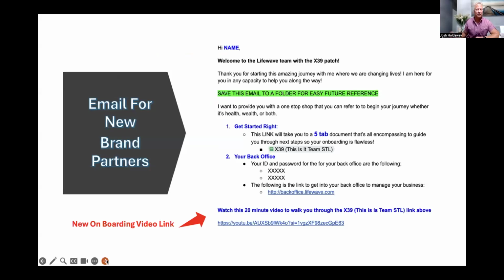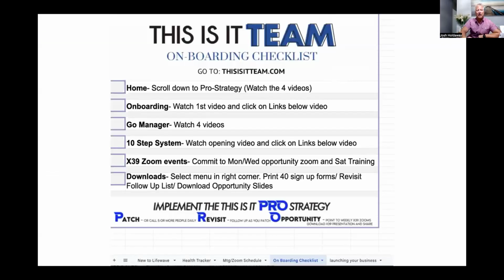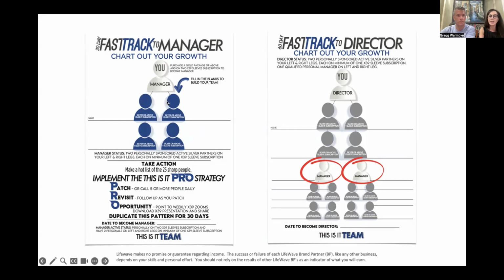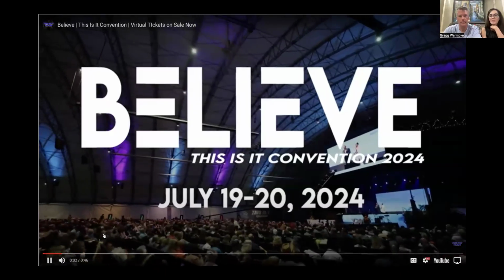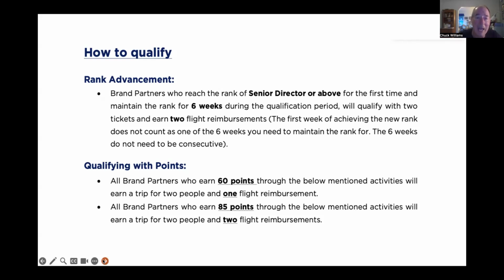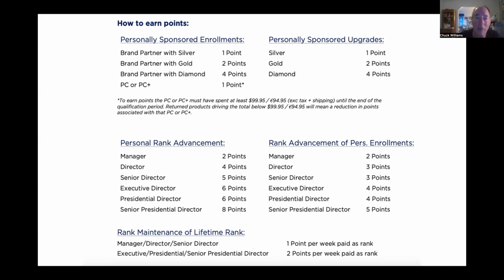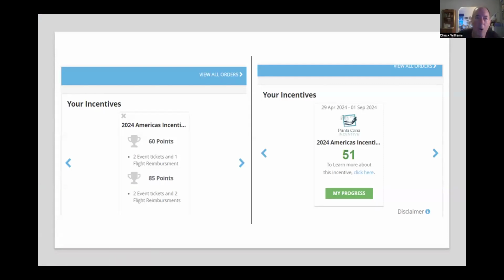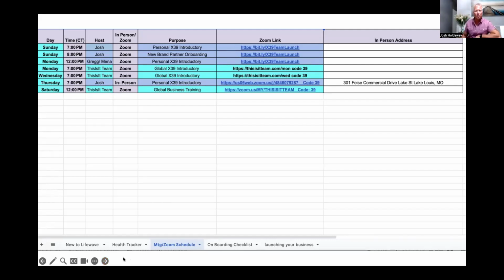Sunday Team Onboarding and Training 071424